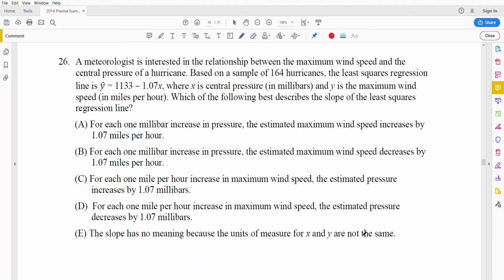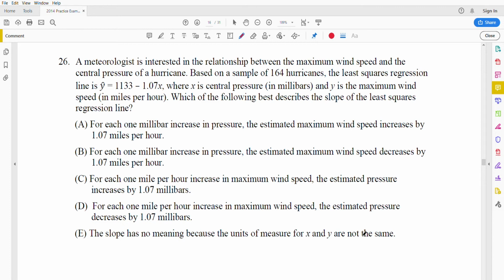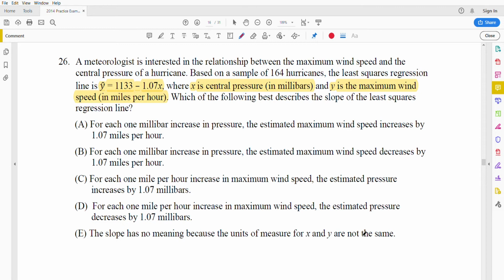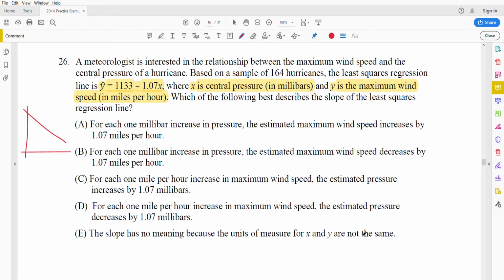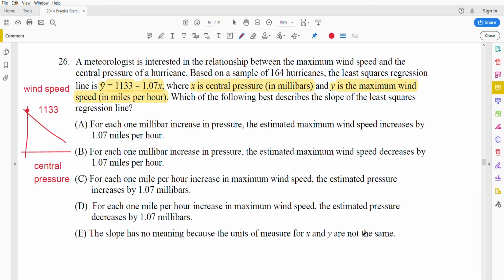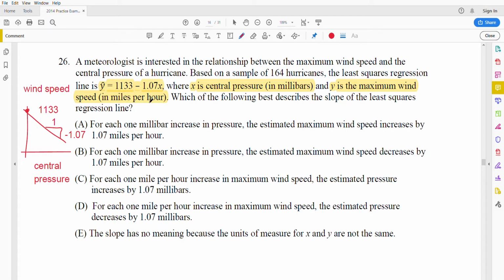2014 mock exam MC#26